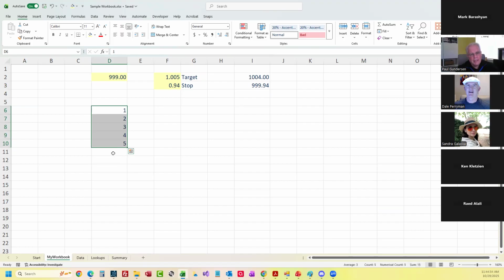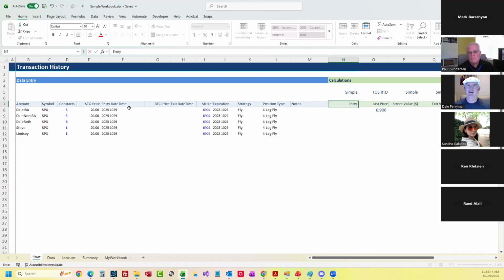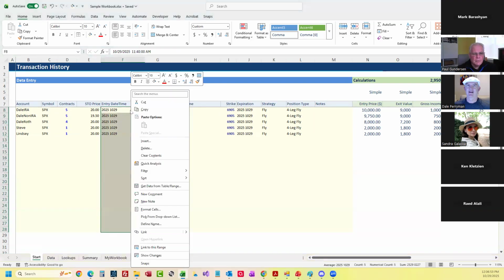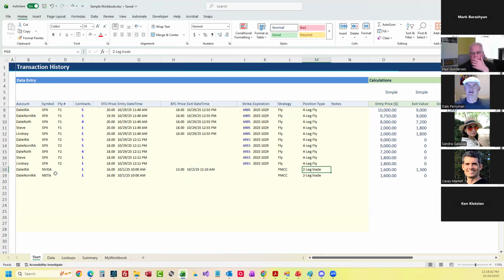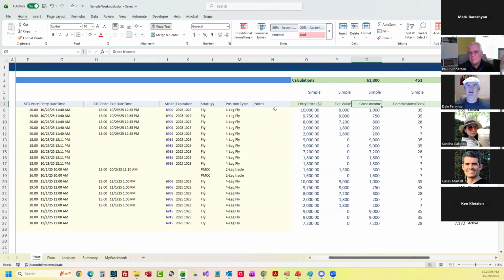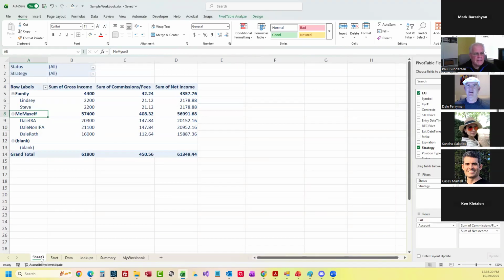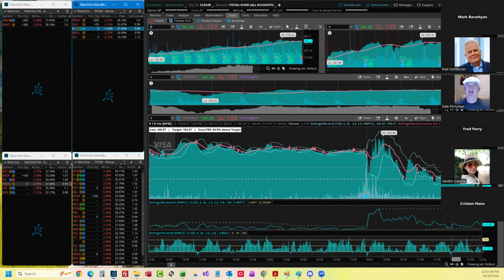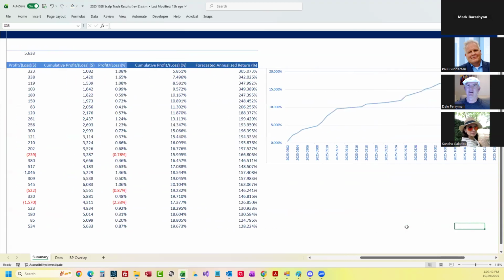Excel Tutorial for Trading